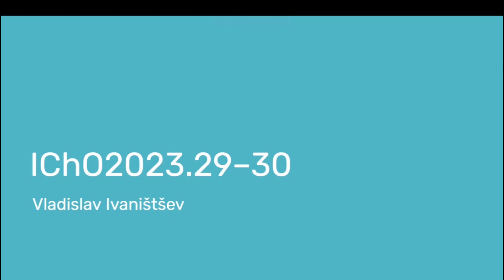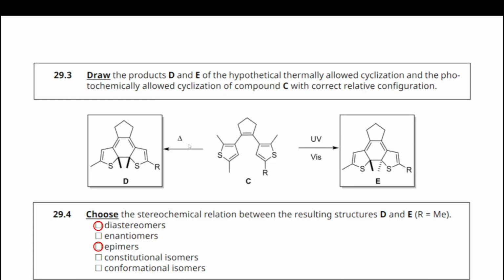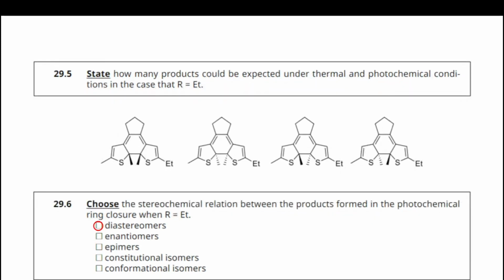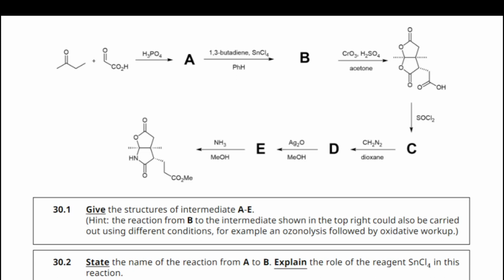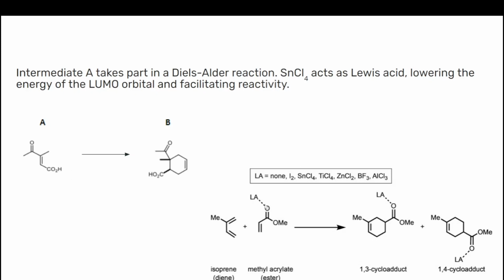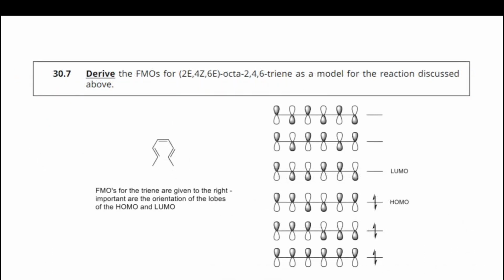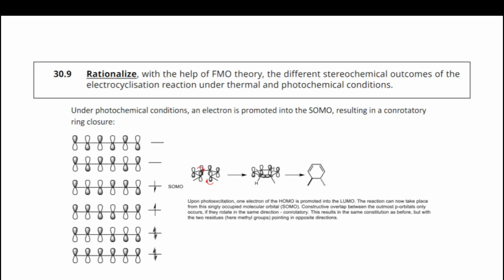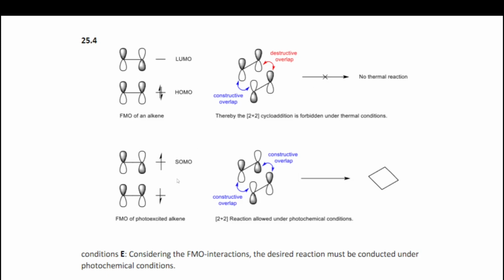IChO 2023 PP29–30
Overview of Preparatory Problems nr 29 and 30 of the IChO 2023.